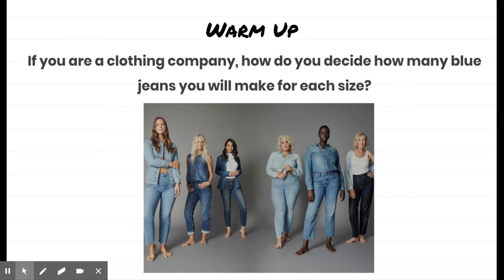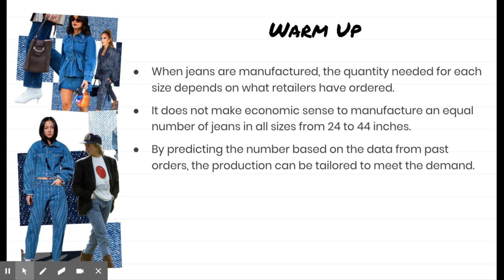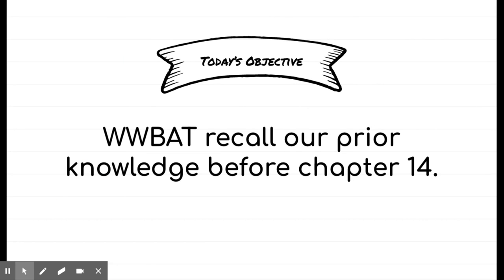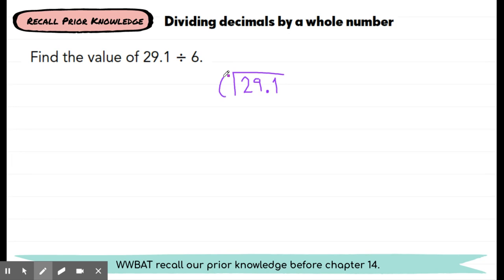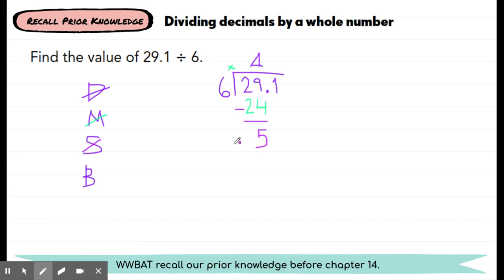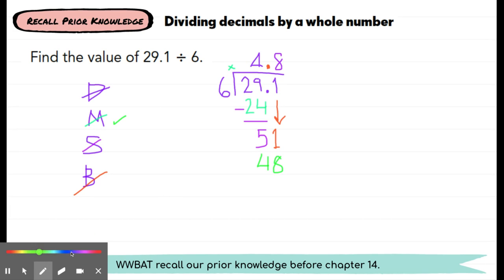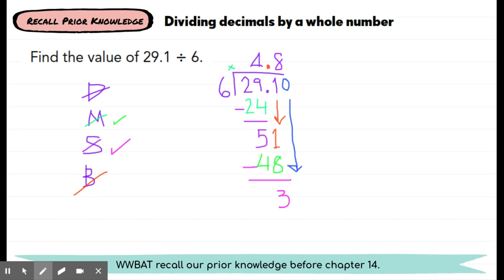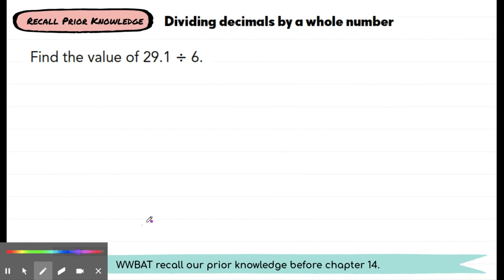5/12/20 14.0 Chapter 14 opener (VID-1)